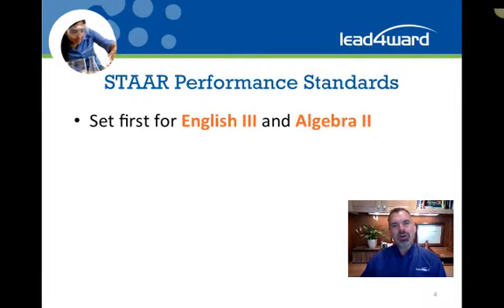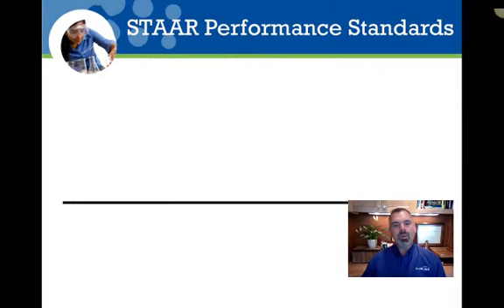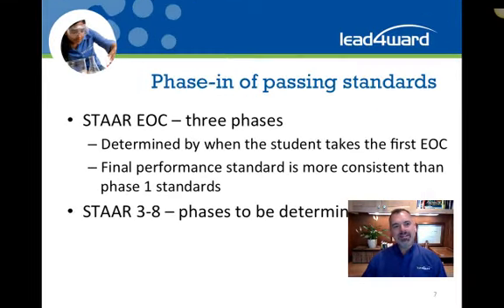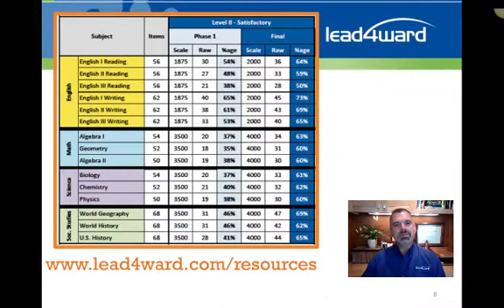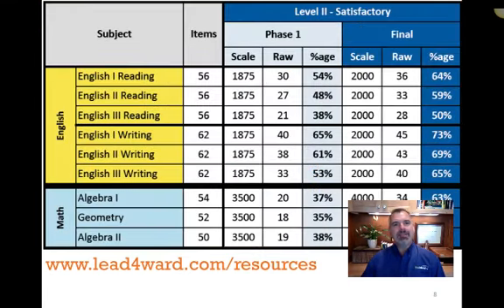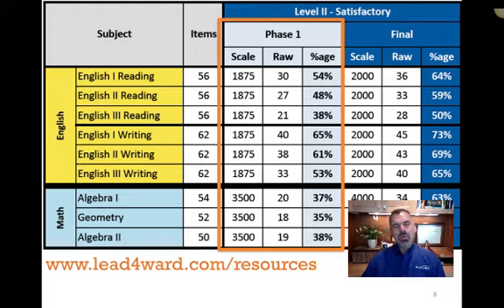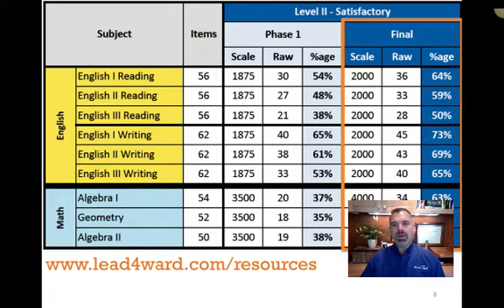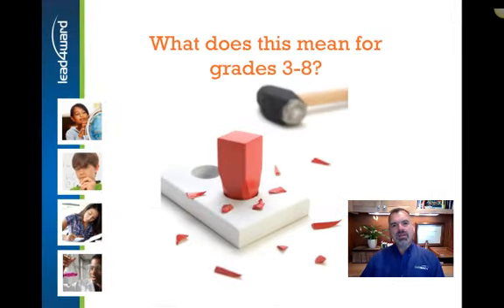lead4ward STAAR Phase-in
Table of Contents:

00:00 -
00:03 -
00:17 -
00:32 - STAAR Performance Standards
01:05 - STAAR Performance Standards
01:27 - Phase-in of passing standards
02:00 - Phase-in of passing standards
02:35 -
04:35 -
04:56 -